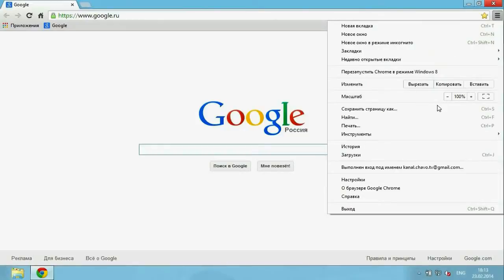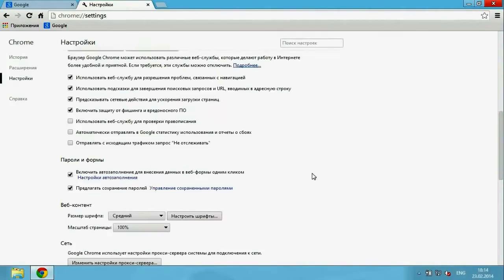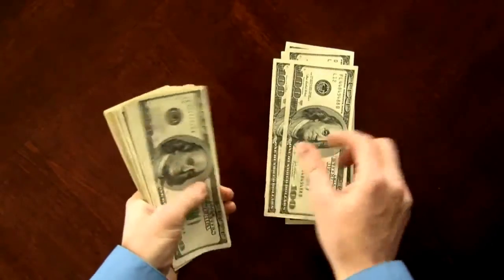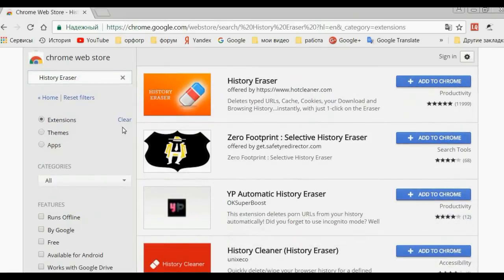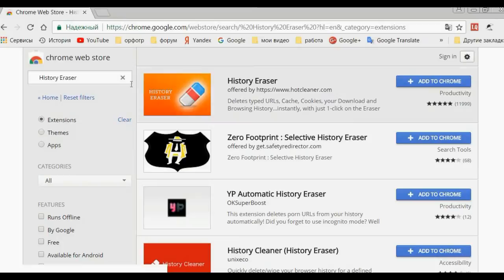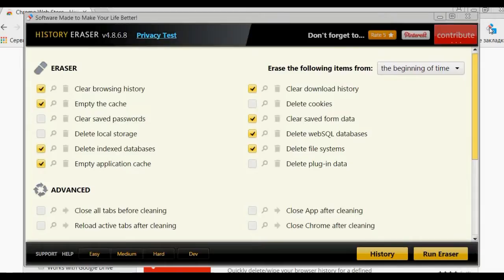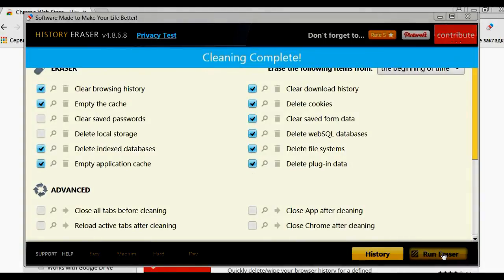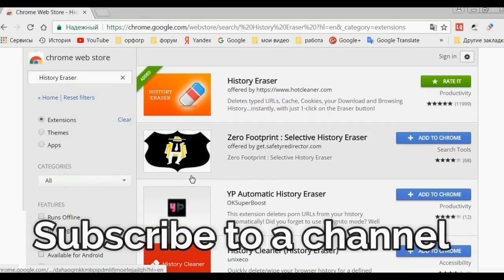Increase revenue Click, secret number 1 - Clear Browser History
Today we will talk about magical extensions for increasing the speed of performing clicks on domestic bookshops
Secret # 1 History Eraser cleaning history
That's all use your health!
Now cleaning the history and cookies will be just a pleasure